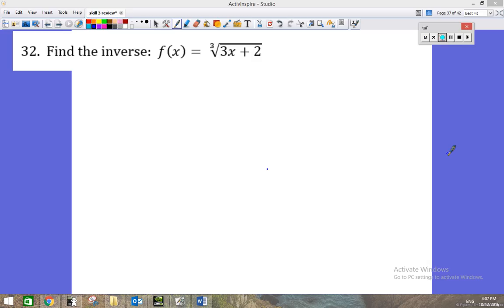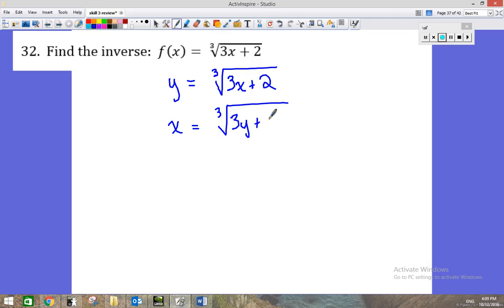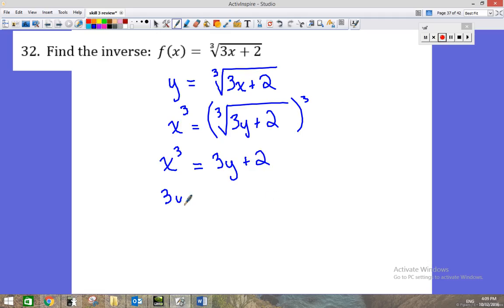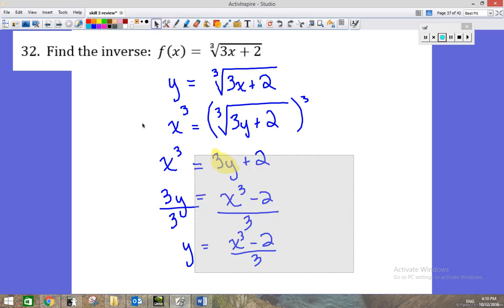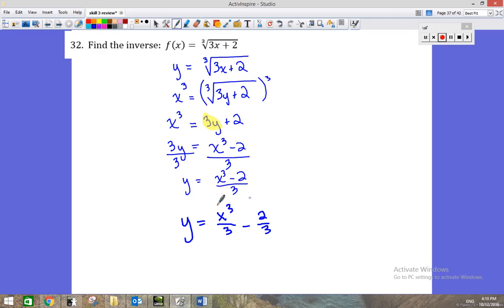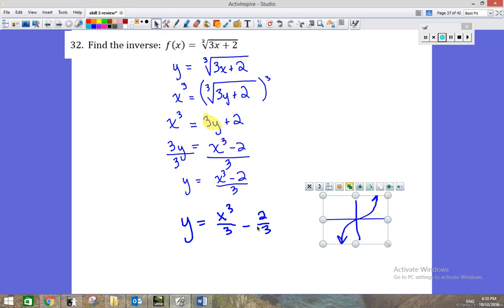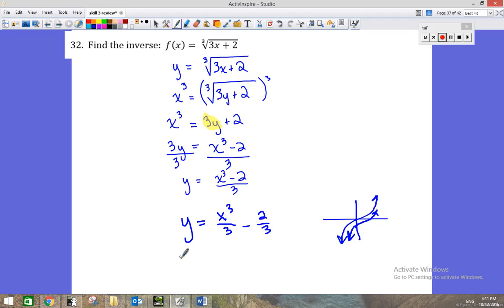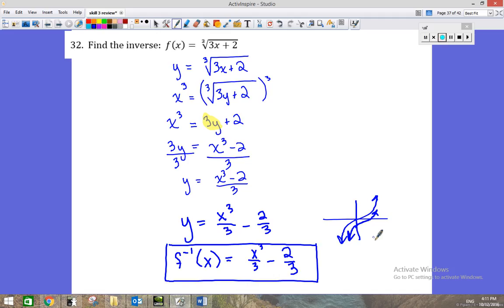Skill 3 Review Problem 32 solution